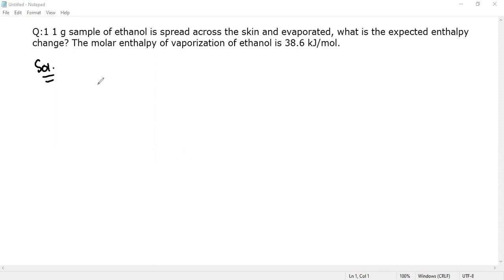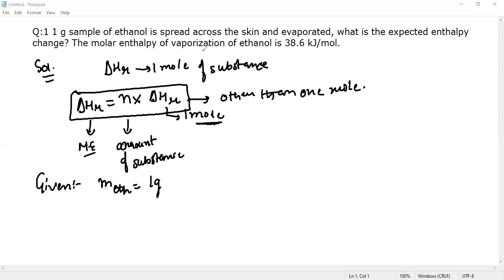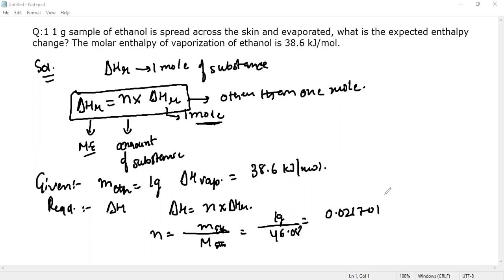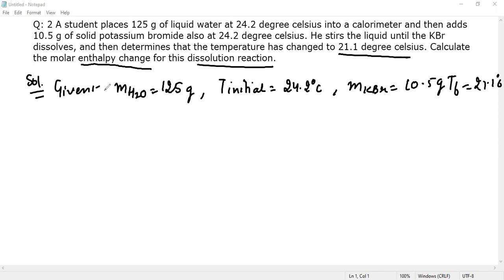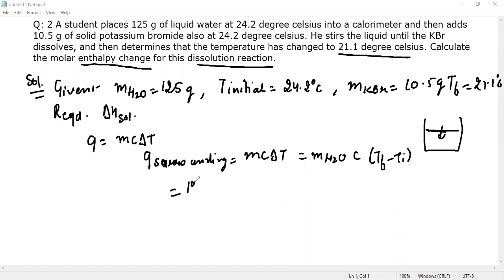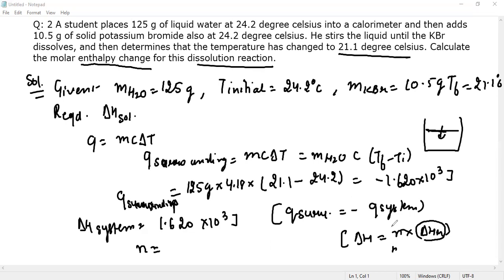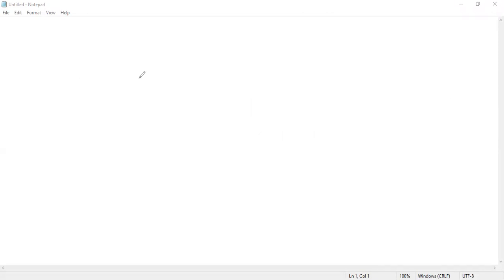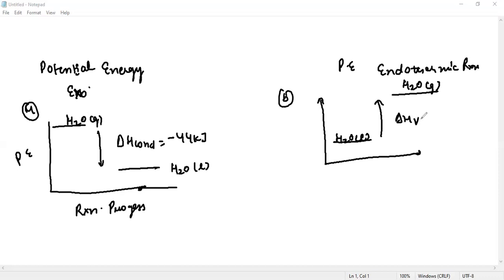Thermochemistry Part 3